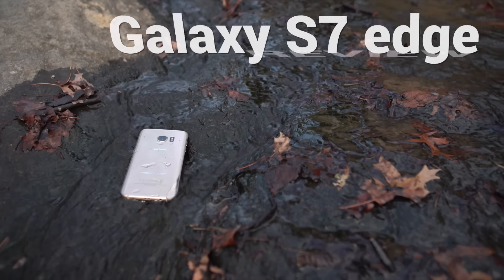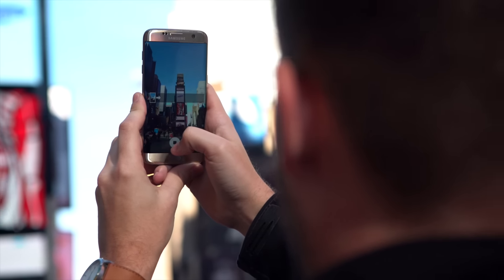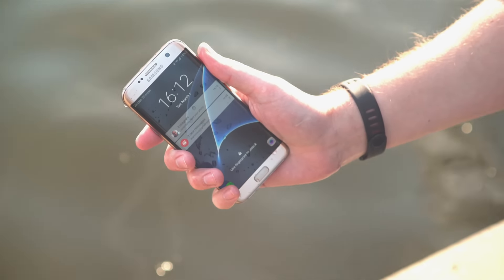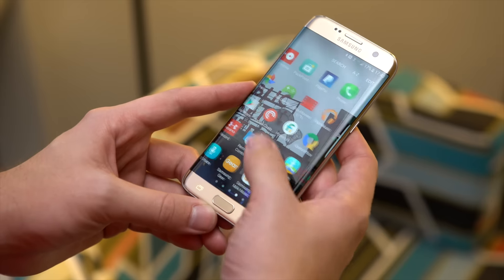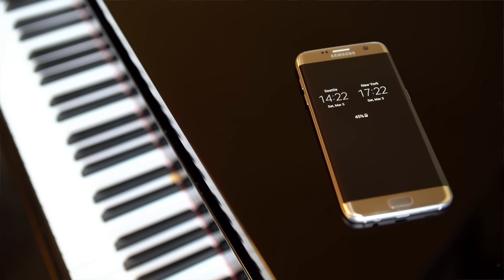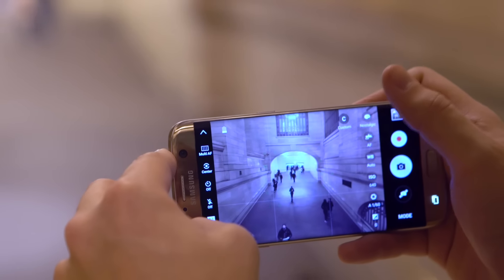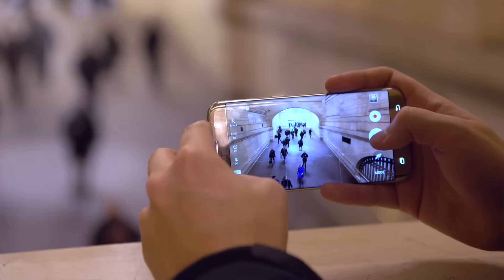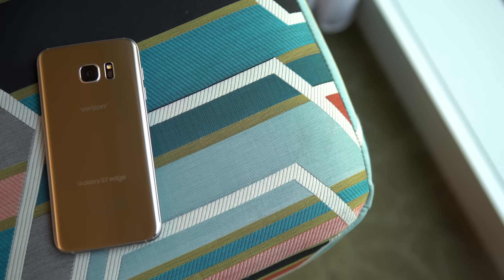Samsung Galaxy S7 edge Review by Android Central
The Samsung Galaxy S7 edge review is of one of the best Android smartphones of 2016.  The Samsung Galaxy S7 edge is slight bigger than the Samsung Galaxy S7, has a curved display and features that go along with it, it's water and dust proof, and has one of the best camera smartphones of 2016.